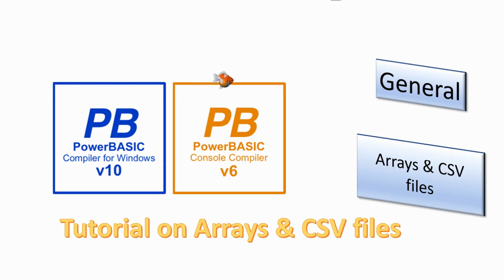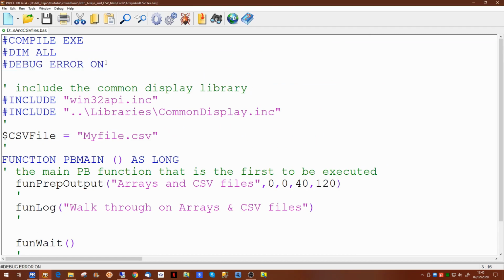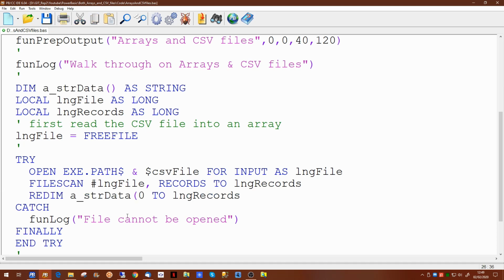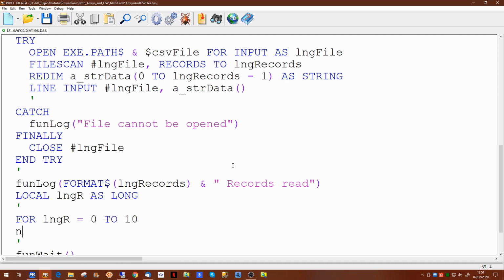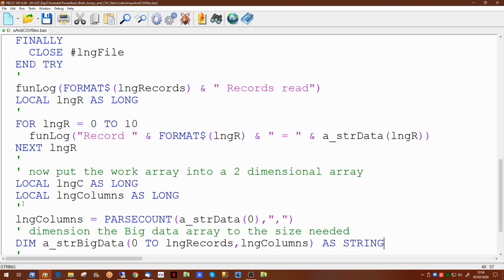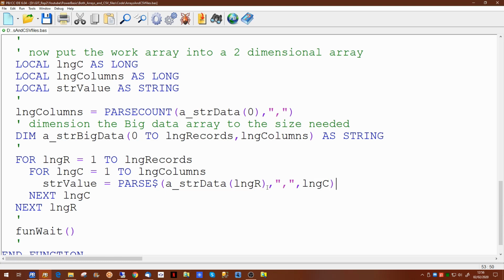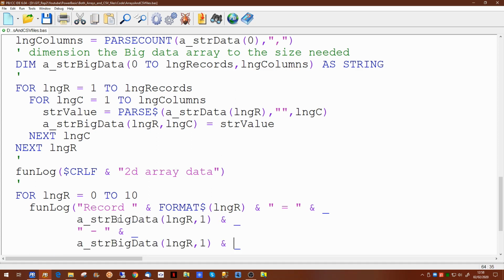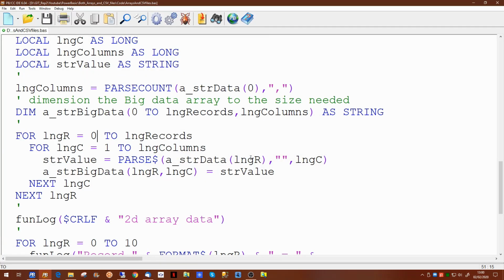PowerBasic Window & Console Compilers - Arrays and CSV files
This video covers reading CSV files into Arrays using either the PowerBasic Windows or Console compilers. There are some sound problems on this video I'm working to resolve.